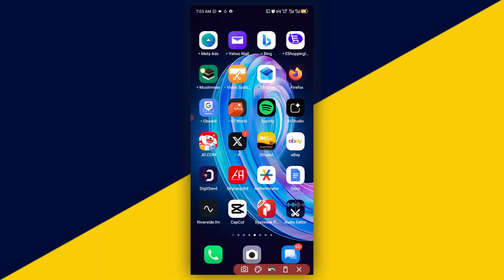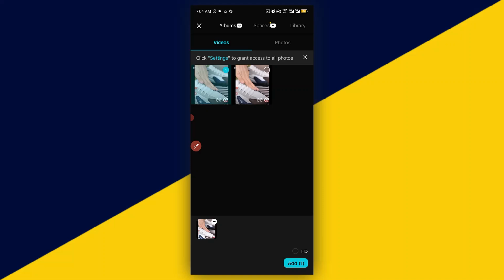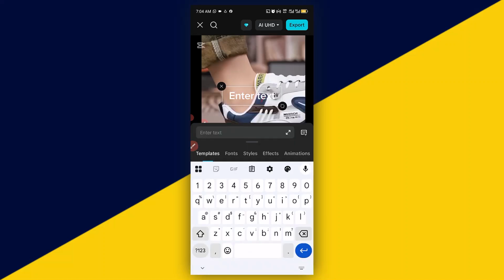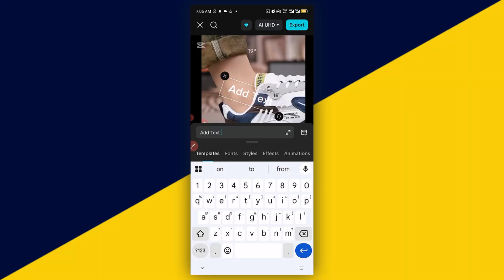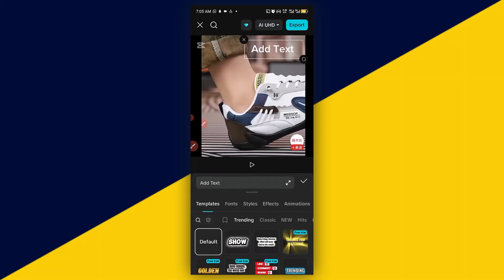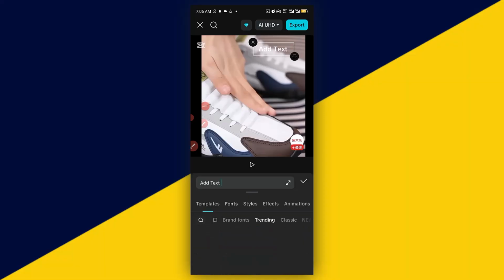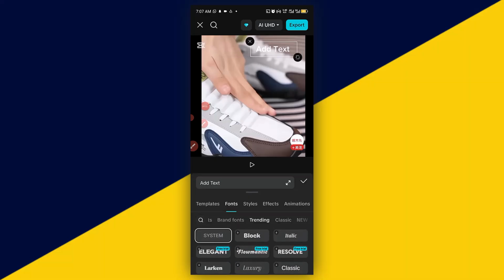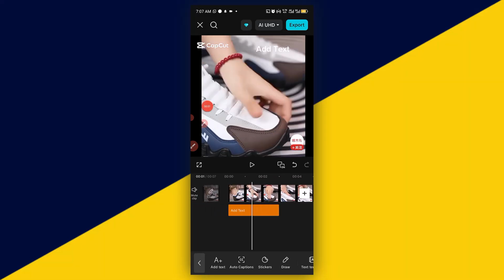Add Text to Your Video in CapCut on Phone